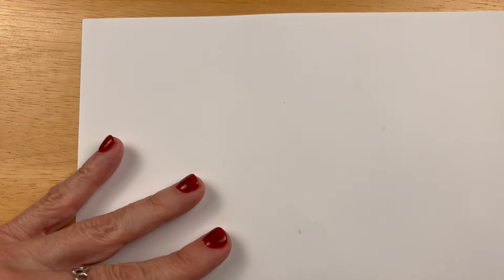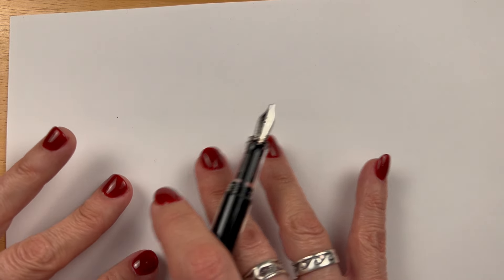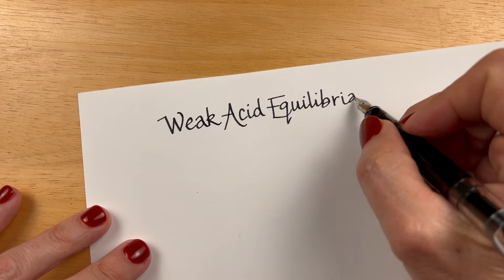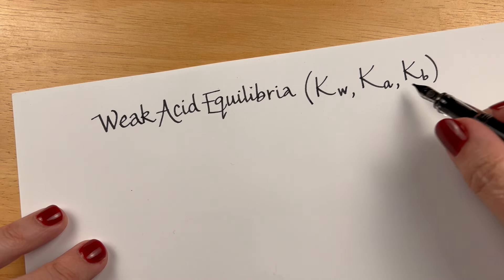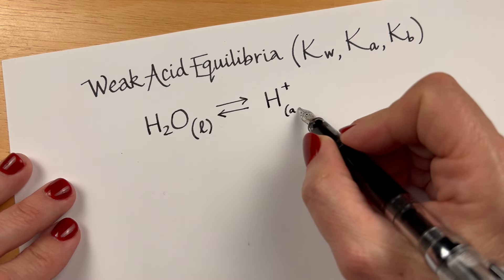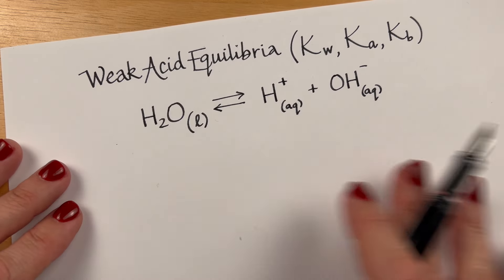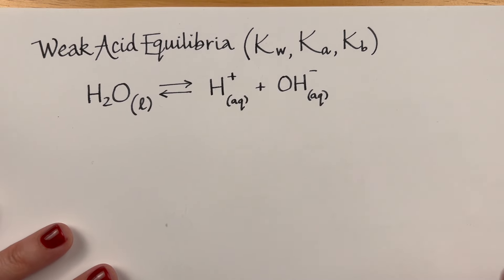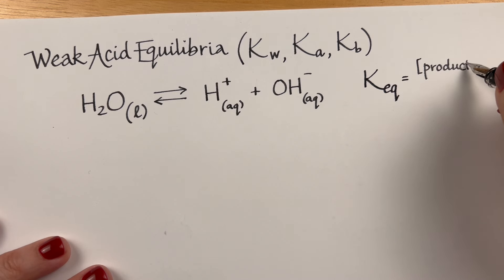Professor teaches you Kw, pH, and pOH calculations (ASMR whispering)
Relax and learn some acid-base chemistry. We'll go over Kw (autoionization of water equilibrium constant), pH, and pOH examples together in a soft and gentle way.

More about this video:
- Chemistry problems
- Chemistry examples
- Chemistry Tutor
- General Chemistry
- Chemistry Basics